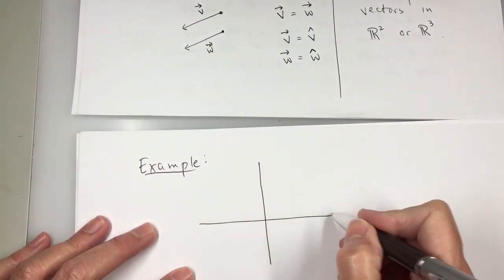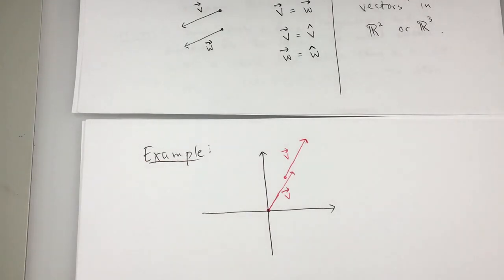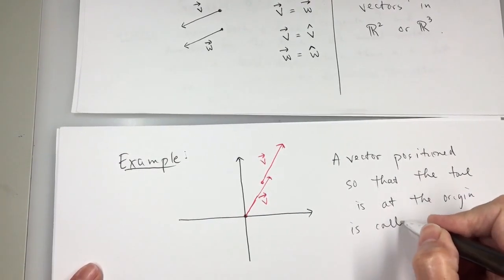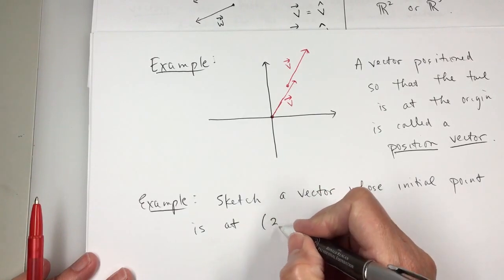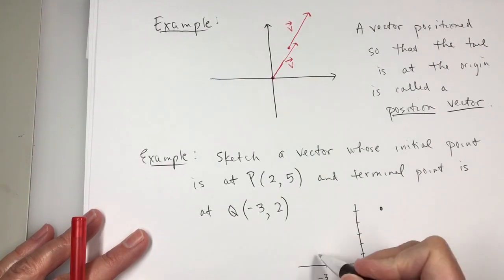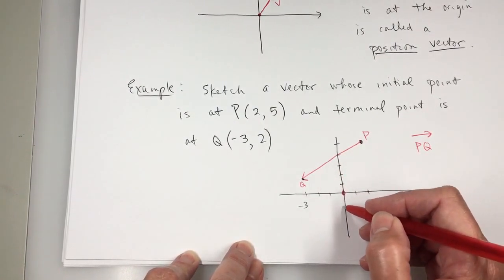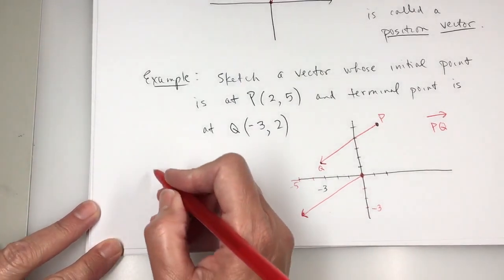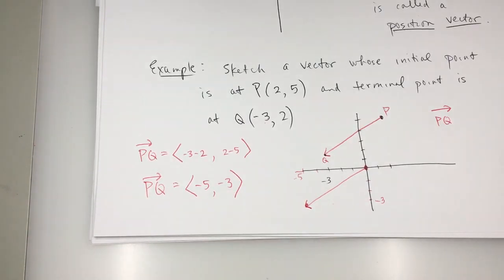Calc 2, 3/22/17, vectors, video 3 of 5